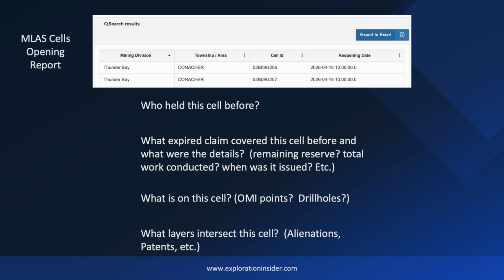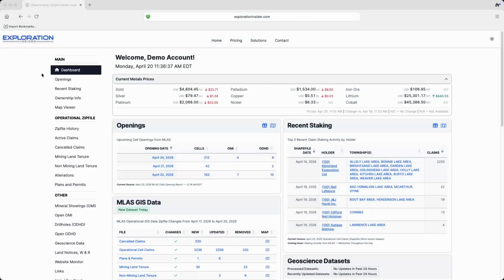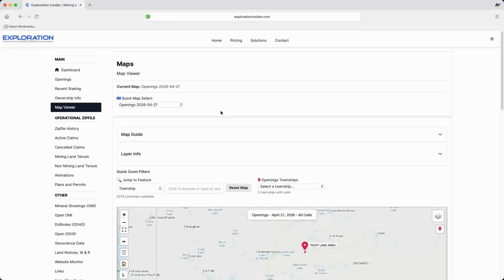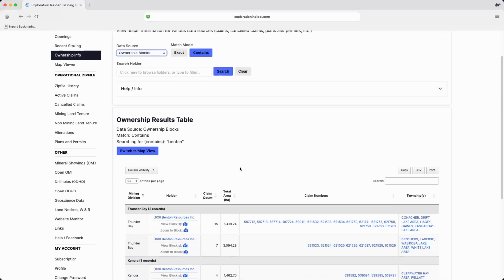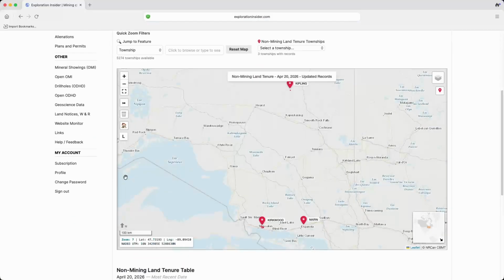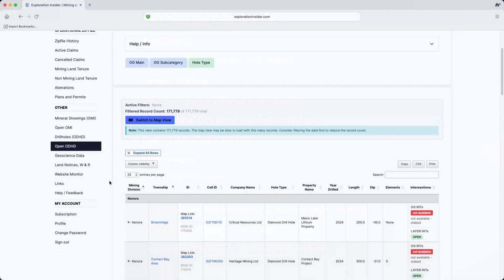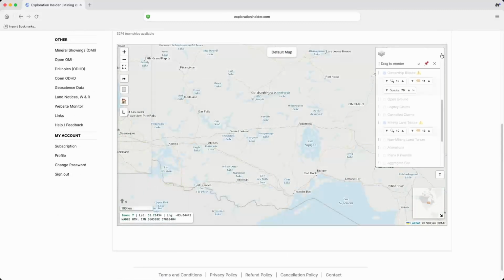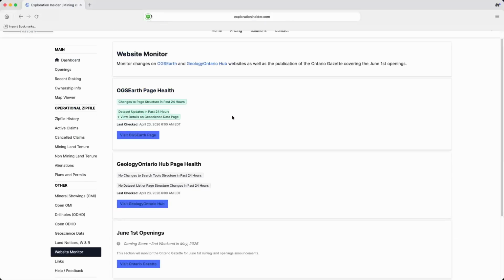Exploration Insider - Core Feature Highlights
To skip ahead to a specific chapter select from the following timestamps:

00:00 Introduction
00:25 Daily Email
03:16 Dashboard
04:33 Openings
06:25 Recent Staking
07:30 Ownership Info
09:18 Operational GIS Data
11:46 Open OMI & ODHD
14:06 Map Viewer
18:00 Land Notices, Withdrawals & Reopenings
18:25 Geoscience Datasets
19:21 Changes to Relevant Websites